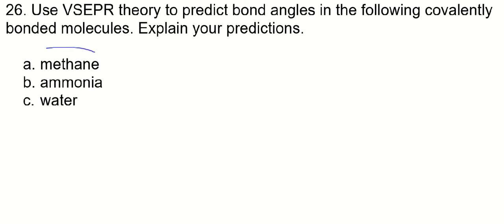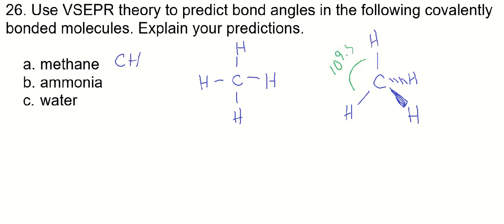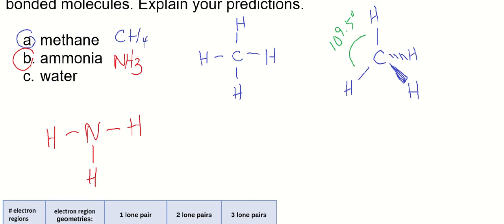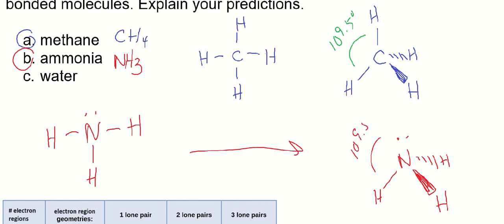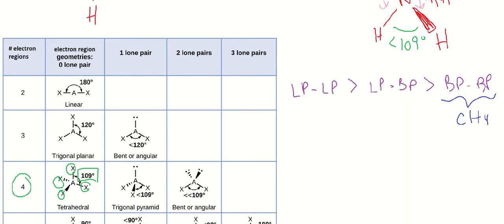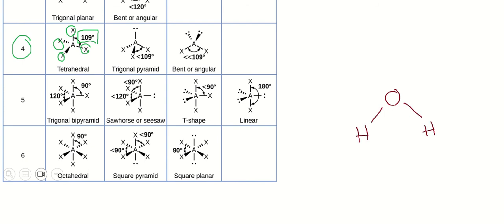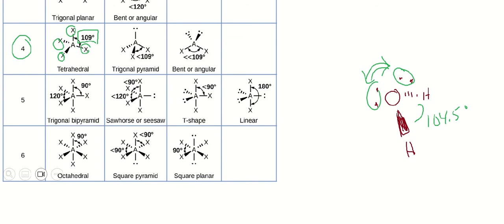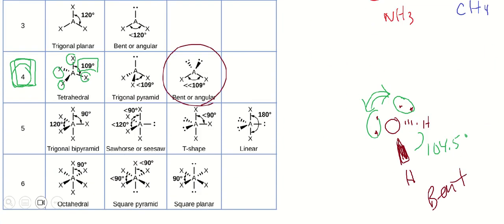26. VSEPR Geometry of Methane (CH4) Ammonia (NH3) Water (H2O) | Lone Pair Bonding Pair Repulsions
Chapter 8, Problem 26:
Use VSEPR theory to predict bond angles in the following covalently bonded molecules. Explain your predictions.

a. methane (109.5)
b. ammonia (107)
c. water (104.5)

Greatest Repulsion: Lone Pair-Lone Pair (LP-LP)
Intermediate Repulsion: Lone Pair-Bonding Pair (LP-BP)
Least Repulsion: Bonding Pair-Bonding Pair (BP-BP)

ᶜᴹᴸ